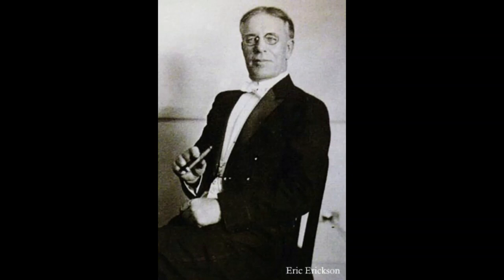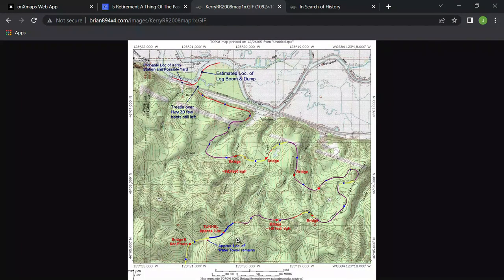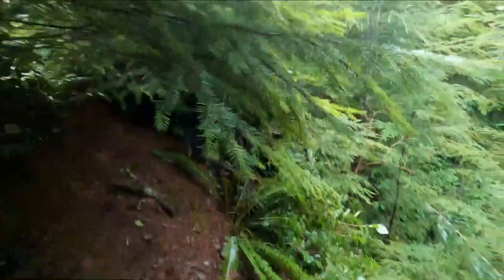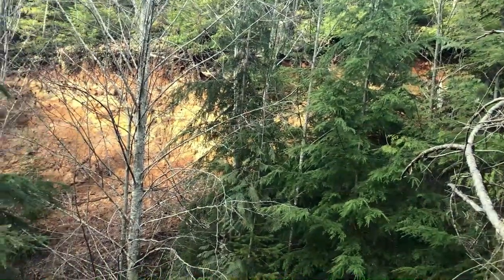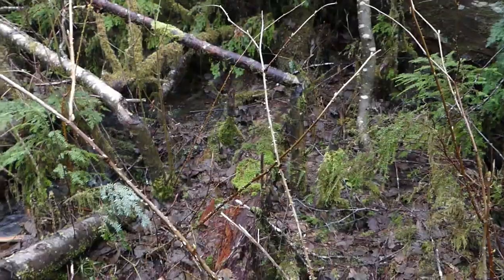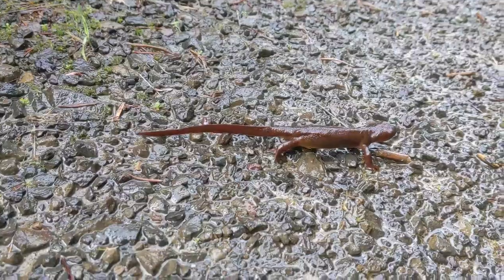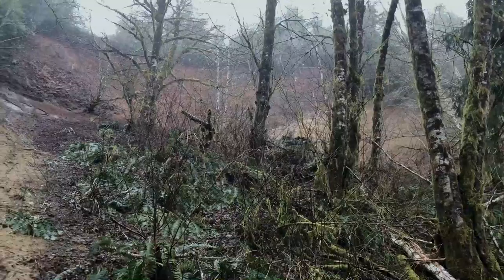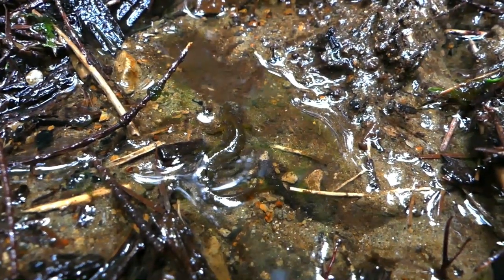Episode 10: Finding the Long Abandoned Kerry Tunnel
Matt and Jon share the historic story of the Kerry Tunnel and go searching for its remnants.

0:00  History of Kerry Tunnel
1:34  Introduction and the search begins
2:56  Finding the South Portal
4:27  What's left of the South Portal, Tunnel Collapse
5:26  Remnants of the old Tunnel and Equipment
6:15  Hiking to North Portal, finding a Newt
6:45  Finding old Rail Road leading to North Portal
8:28  The North Portal entrance and Tunnel Collapse
9:09  Searching for Salamanders
11:25  A Few Funny Falls From Matt